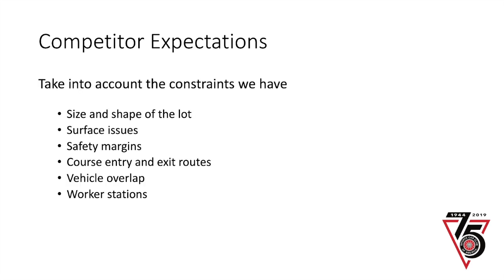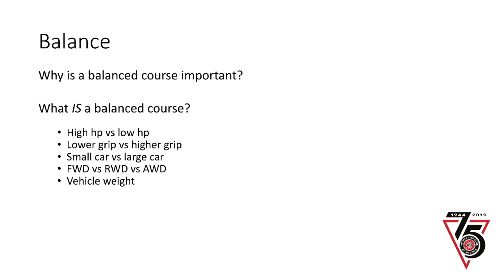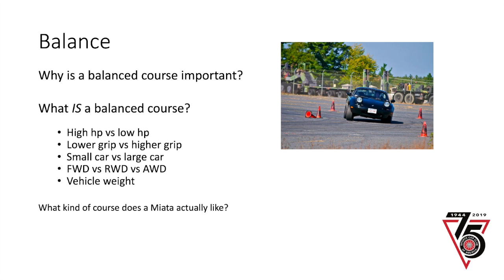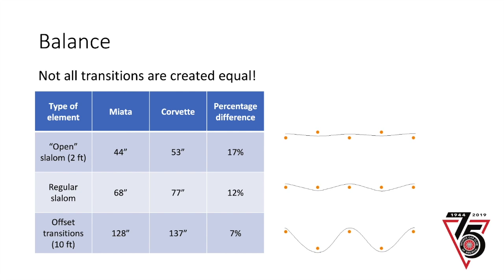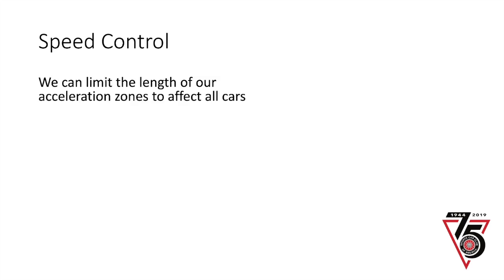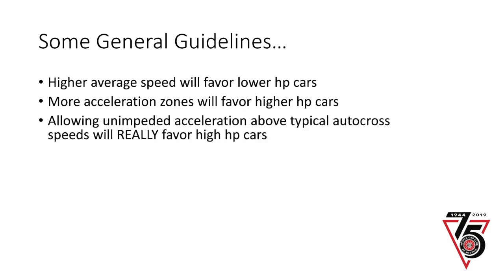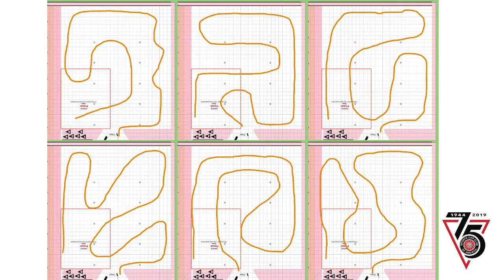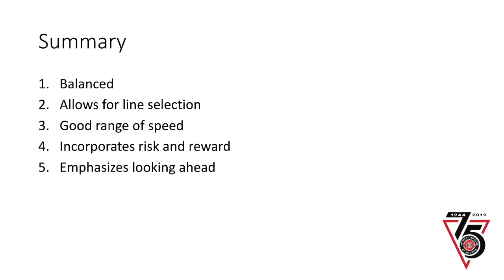How to design interesting and balanced autocross courses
In this video, we will go over what drivers expect from national level autocross courses, and what they DON’T want, as well as cover the parameters and constraints we have to take into account. We’ll spend the bulk of our time talking about how to create a balanced course, and I’ll share some ideas on how to get started. This presentation assumes that you have a grasp on the basic aspects of course design, and the goal is to give you some ideas and things to think about in order to design fun and balanced national level autocross courses.